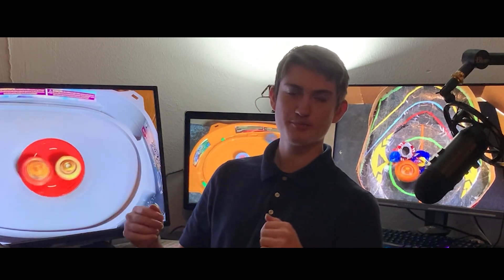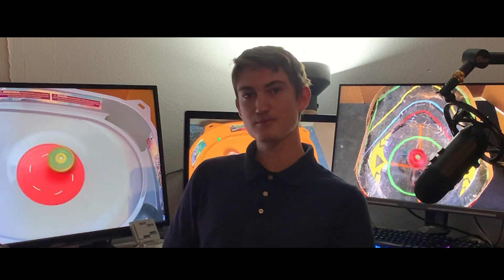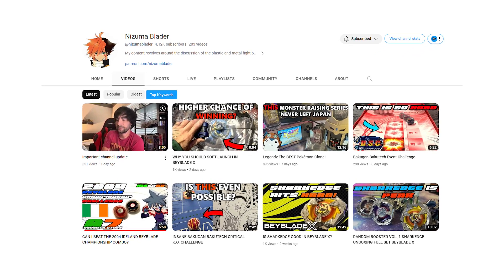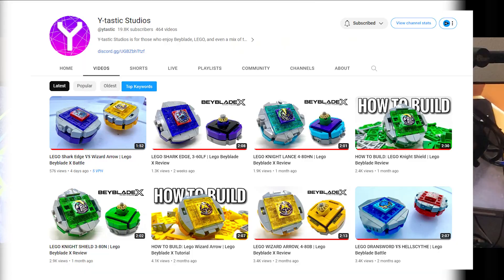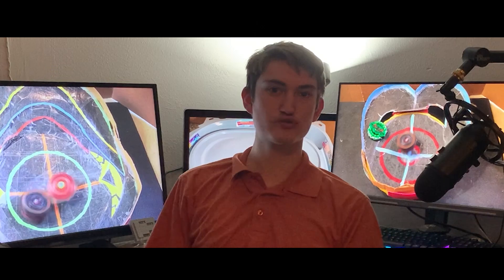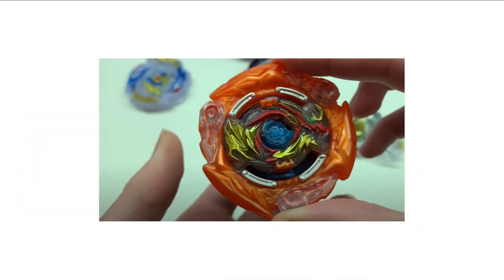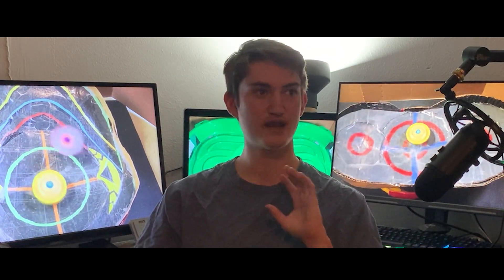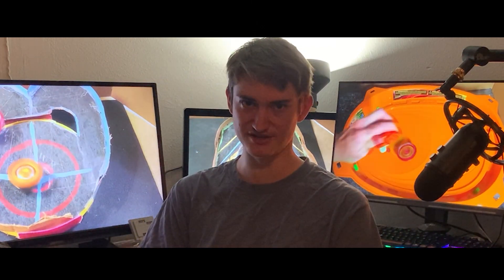2ND BEYBLADE AWARDS! Exclusive Toys R Us X Beys & This Week's News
Your Weekly Beyblade News

✩ TODAY’S STORIES ✩
00:00 - Creators Thoughts of the Beyblade Awards
00:51 - Cyberbeyz reaching 2k subscribers
01:05 - Toys R Us Beyblade X Event
01:25 - Jake Jone's New Anime Stadium
01:38 - Nizuma Channel Update
2:08 - Leftspinbey recovering from Heart Attack
2:16 - Is the Lego Beyblade Community dying?
2:51 - 2nd Beyblade Award Show already?
3:21 - CrazyArie's Newest Custom X bey
3:58 - Tflameblader's Combo Challenge
4:31 - Is Amazon JP canceling Beyblade X orders?
4:59 - Problems with Cobalt Drake

Fuck shit this word is put to avoid being marked by COPPA as this content is ONLY for an older audience, 13+ content.